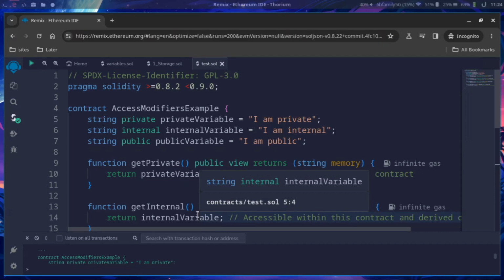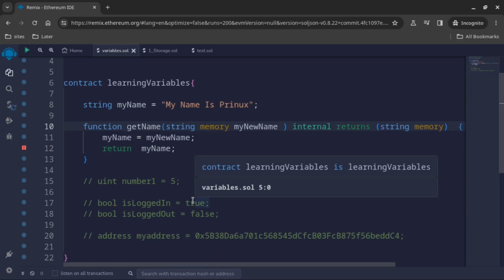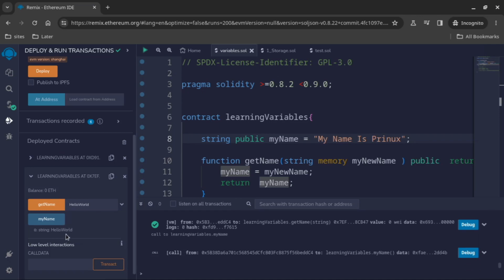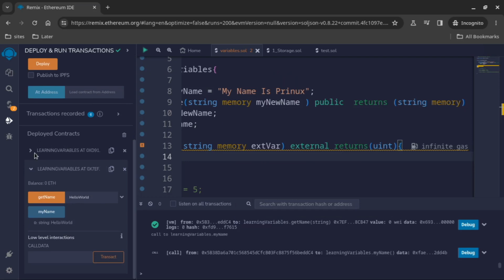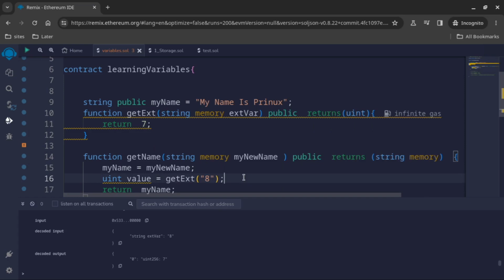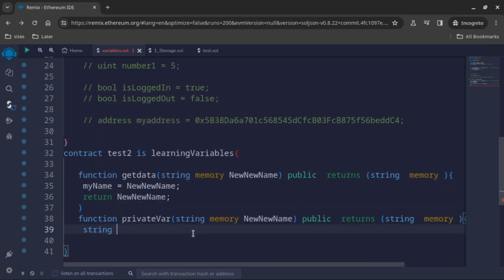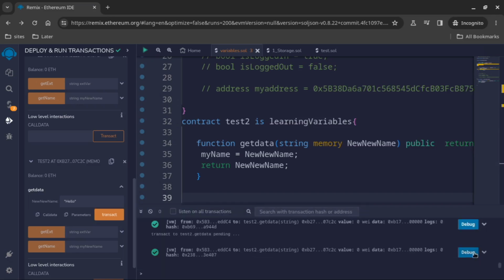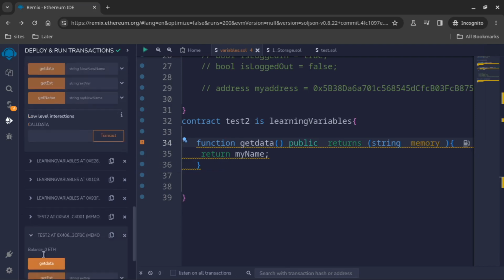Decoding Solidity: Unveiling the Secrets Behind Variable States in Smart Contracts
Description:
"In this eye-opening dive into Solidity, discover the intricate world of variable states in smart contracts. Uncover how Ethereum's Solidity handles and manages state variables, understanding the pivotal role they play in blockchain transactions. Join us to demystify the nuances, explore common pitfalls, and master the art of leveraging state variables in Ethereum smart contract development."